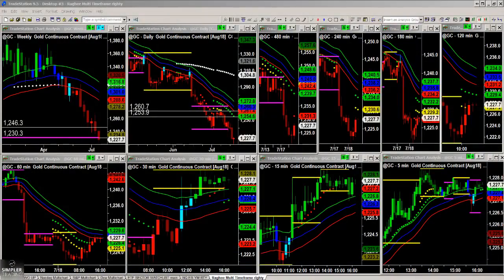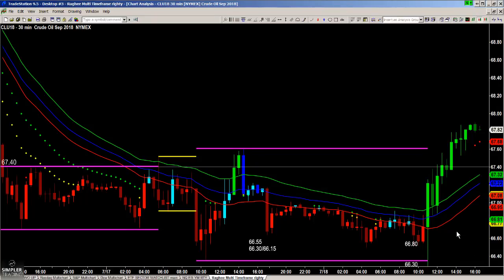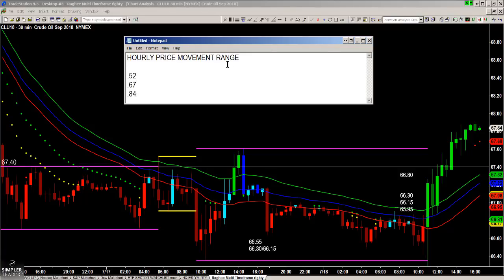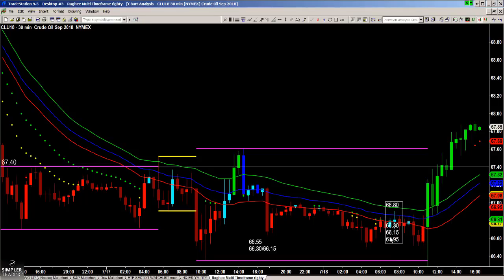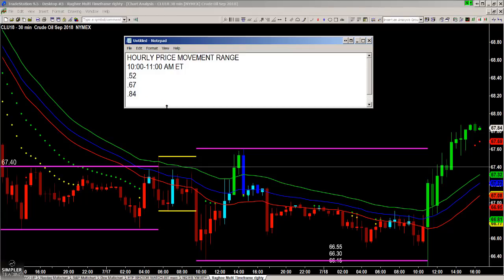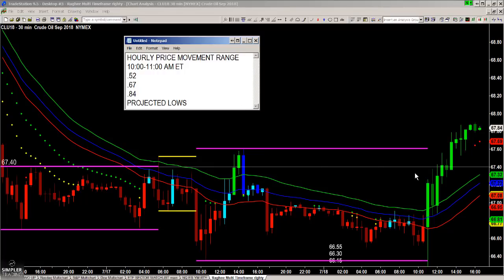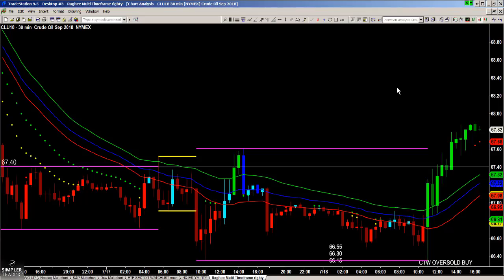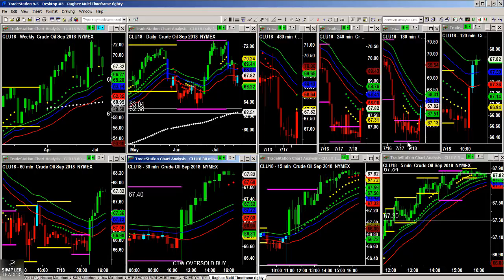Futures: Catching the Wick in Crude Oil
What do the numbers 0.52, 0.67, and 0.84 mean? And you can use these numbers next week for the inventory report setup.